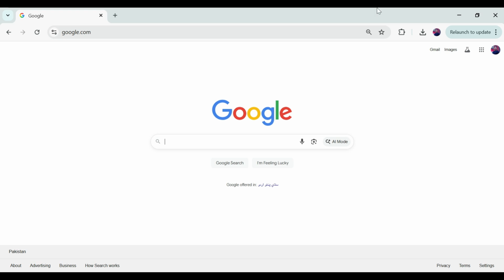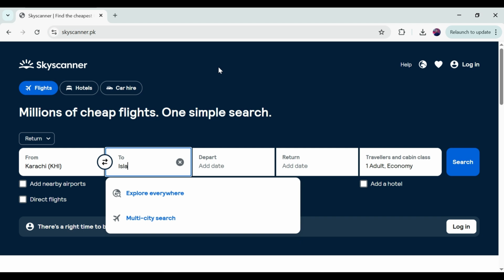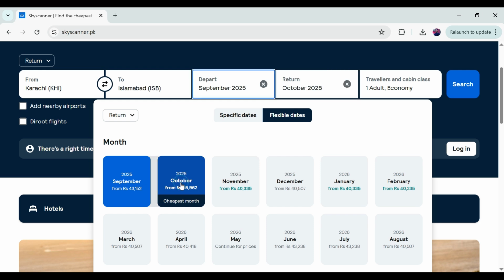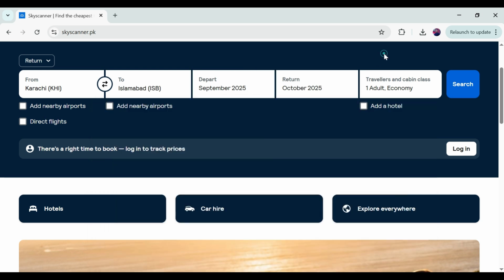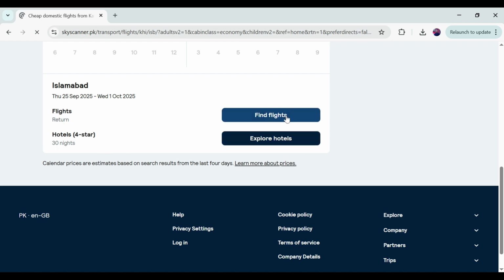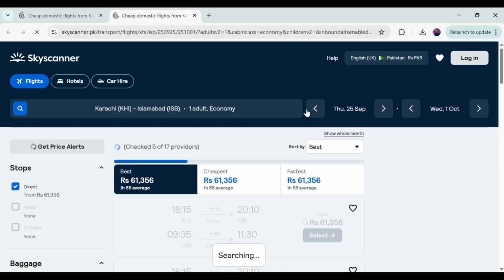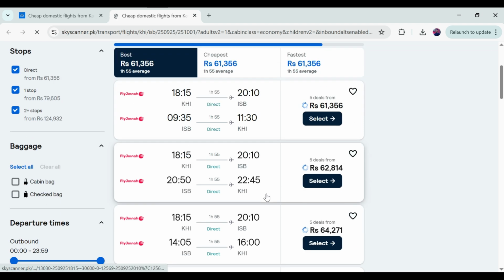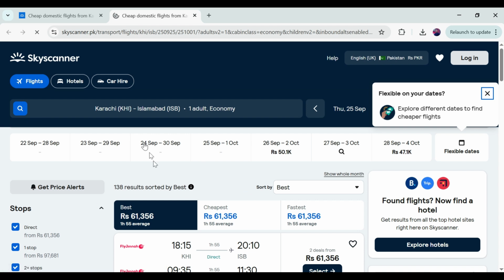How to Find Cheap Flights in 2026 Using Skyscanner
Learn how to use Skyscanner to find the cheapest flights in 2026! This tutorial walks you through smart search tips, flexible date filters, and hidden deals to save big on airfare.
✈️ Great for budget travelers and frequent flyers.